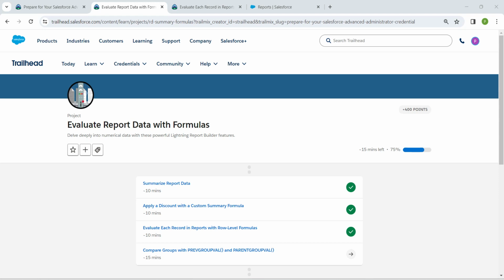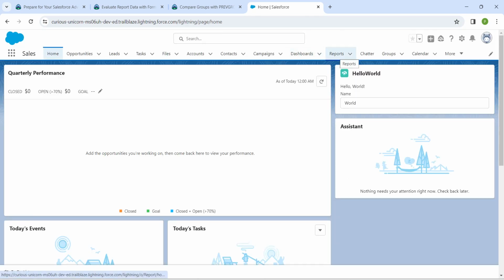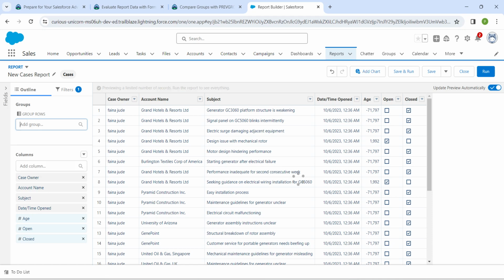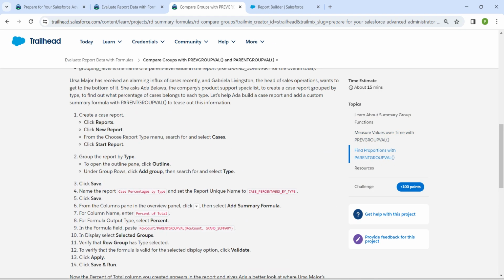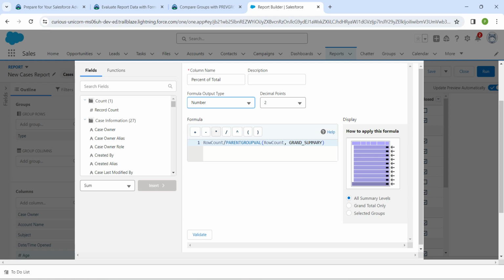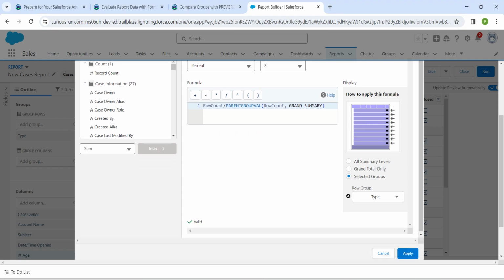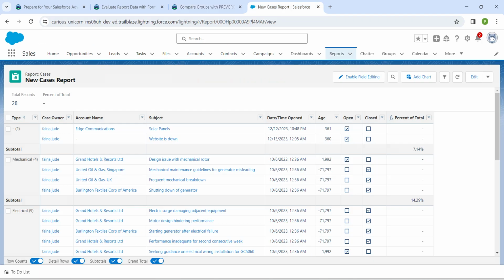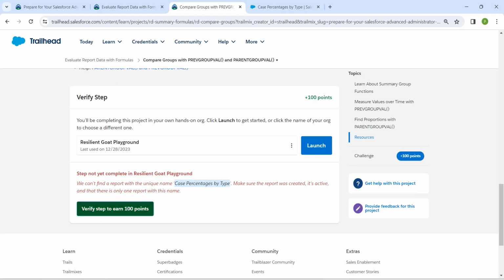Compare Groups with PREVGROUPVAL() and PARENTGROUPVAL() || Evaluate Report Data with Formulas || C 4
Compare Groups with PREVGROUPVAL() and PARENTGROUPVAL() || Evaluate Report Data with Formulas || Challenge 4